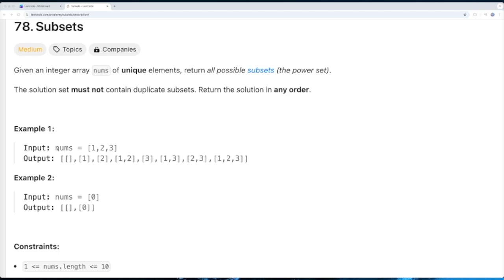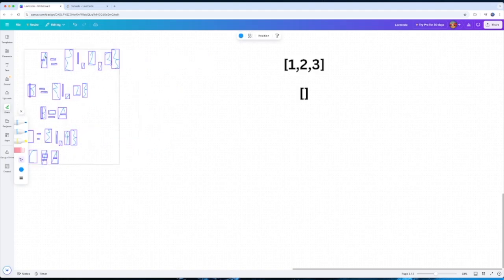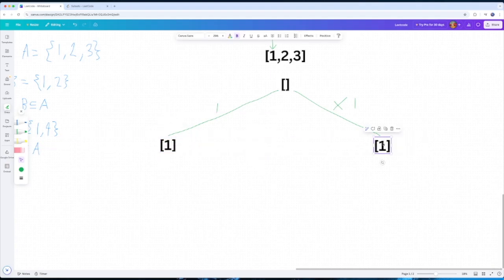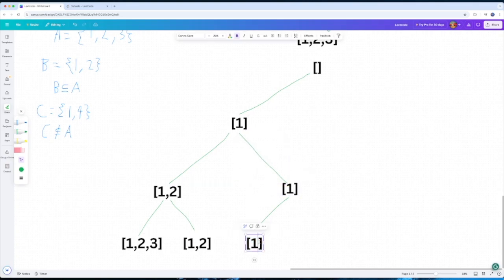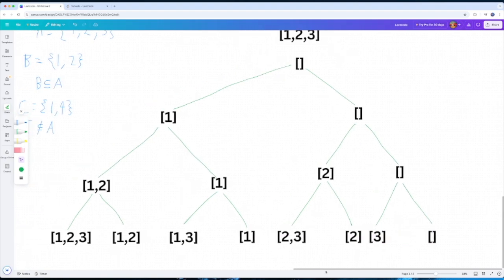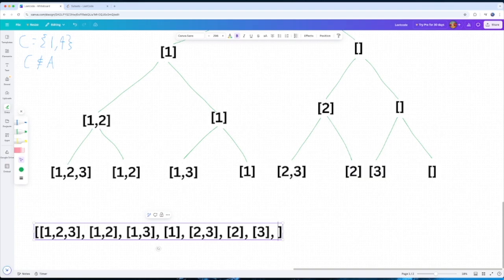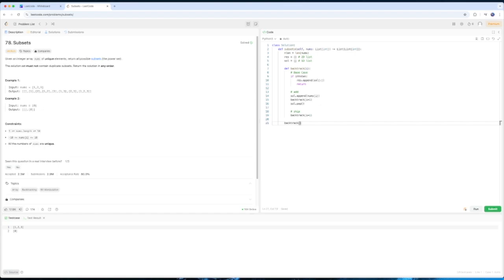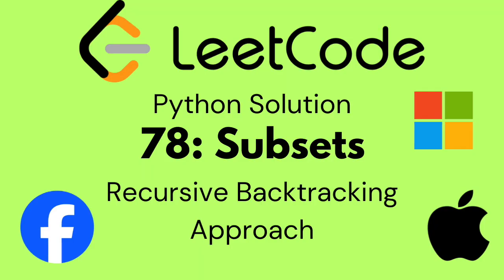[PYTHON SOLUTION] - Subsets (BACKTRACKING) - LeetCode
Hello everyone!

It will be helpful if you familarize yourself with RECURSION and TREES before watching this video, because we will be using a decision tree to understand backtracking and we will use recursion instead of a stack for handling dead ends. I highly encourage you to try this problem yourself before watching this video.

There are around two ways to solve this problem. Keep in mind that this is a solution to the problem using RECURSIVE BACKTRACKING.

Recommended Prerequisite Videos:
TRACING RECURSIVE ALGORITHMS: How to use a trace table and a tree to trace recursive functions by @computersciencecafe
Learn Tree traversal in 3 minutes 🧗 by @BroCodez:

More solution videos coming your way.